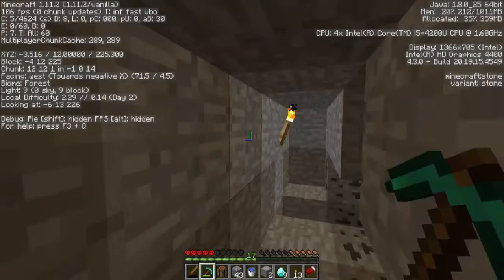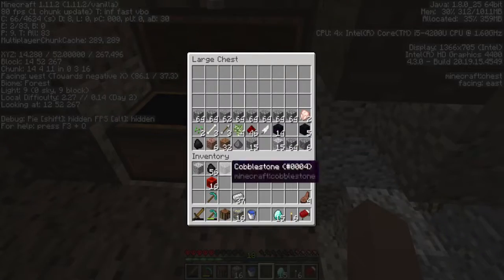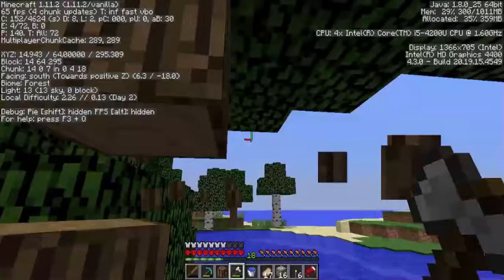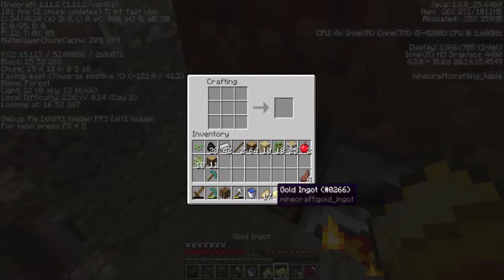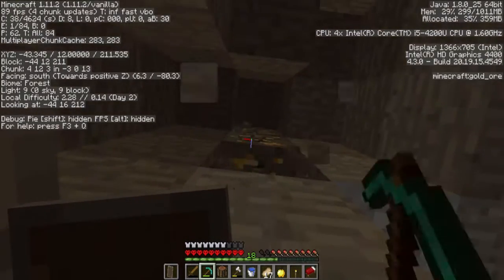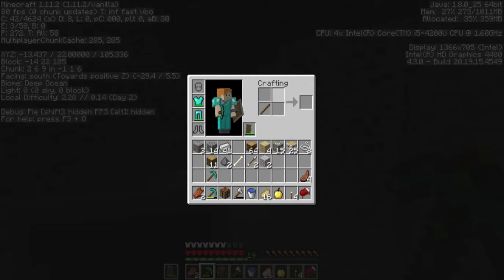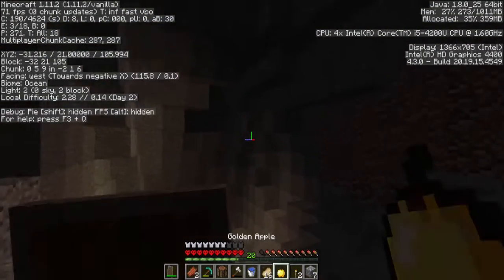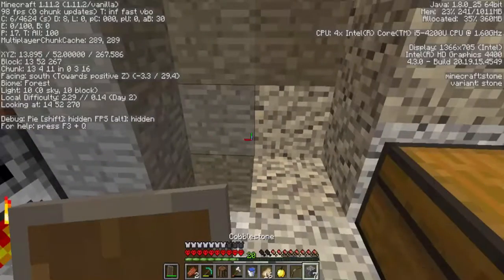Roaming Hardcore+ Challenge (Attempt 1) | Episode 3 | Apple hunting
It's time to return to the craziness that is Hardcore, but.. we're adding some awesome rules to spice things up!
You are watching a video from my Hardcore+ series. Check out the full playlist here: __
All my videos are my own. No footage is taken from any sources. Music placed in this video will be referenced below excluding music from the games shown.
I use OBS (Open Broadcasting studio) to record and currently use Hitflim to edit my videos.
Servers I play on:
Minecraft:
server.dogcraft.net

I'm a partner of HERO. and make sure you sub to him